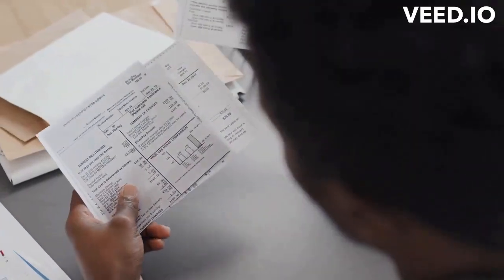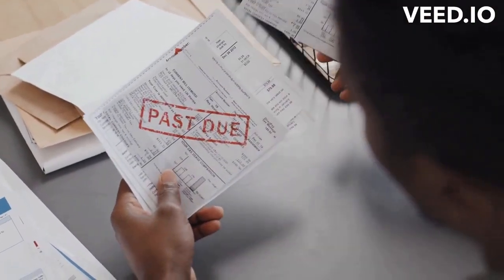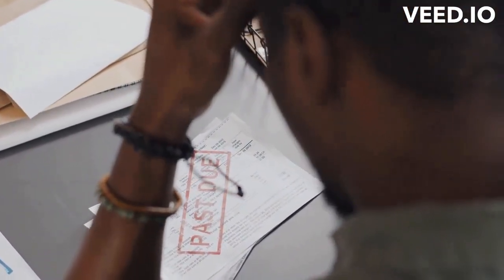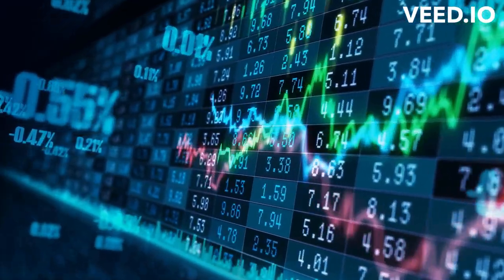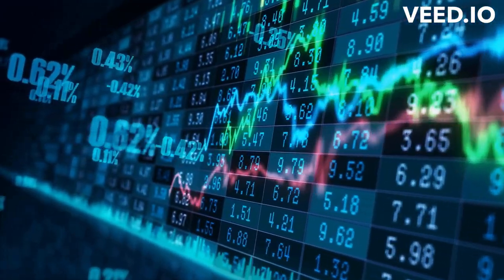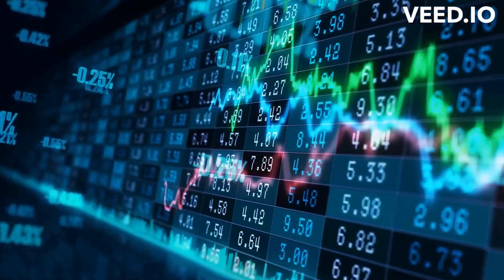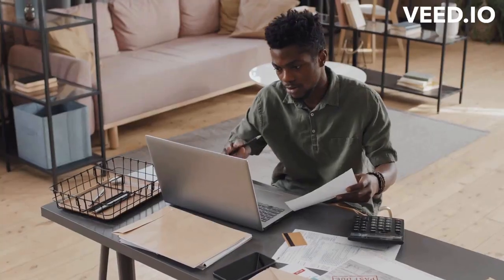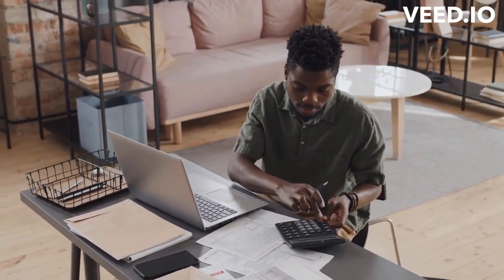5 PROVEN STRATEGIES FOR SUCCESSFUL DEBT MANAGEMENT: HOW TO TAKE CONTROL OVER YOUR DEBTS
Sticking to your plan means following the budget or repayment plan that you have created for
yourself in order to manage your finances and pay off your debts. It involves making a commitment
to your financial goals and being disciplined with your spending and debt repayment.
Here are some tips to help you stick to your plan:
1. Be realistic: Make sure your plan is realistic and achievable, based on your income and
expenses. Don't set yourself up for failure by creating a plan that is too strict or doesn't allow
for unexpected expenses.
2. Track your progress: Regularly track your spending and debt repayment progress to stay
motivated and focused on your goals. Use budgeting tools or apps to help you keep track of
your expenses and debt payments.
3. Avoid unnecessary spending: Stick to your budget by avoiding unnecessary spending on
things like eating out, entertainment, or shopping. Find ways to cut costs and save money,
such as buying generic brands, shopping for deals, or cooking at home.
4. Stay accountable: Share your goals and progress with someone you trust, such as a friend or
family member. Having someone to hold you accountable can help you stay on track and
motivated.
5. Be flexible: Be prepared to adjust your plan as needed. Unexpected expenses or changes in
your income may require you to make adjustments to your budget or repayment plan.
Sticking to your plan may be challenging, but it is essential to achieving your financial goals and
becoming debt-free. By being realistic, tracking your progress, avoiding unnecessary spending,
staying accountable, and being flexible, you can stay on track and achieve your financial goals
5 proven strategies for successful debt management,
managing debt strategies,
strategies to pay off debt,
how to manage your debt,
personal debt management strategy,
strategies to get out of debt,
how to manage debt in business,
how to control debt in business,
how to consolidate business debt,
debt management plan uk,
how to improve your financial situation,
how to tackle debt with limited income,
improving finances,
how to manage debt with low income,
strategies for paying down debts,
how to improve finances,
strategies for debt repayment,
steps to getting out of debt,
tips for getting out of debt,
how to increase loan business,
strategies for saving money,
7 simple steps to become debt free
how to take control over your debts,
how to take control of my finances,
how to control debt,
how to clear your debts,
7 ways to get out of debt,
take control of finances,
how to get away from debt,
how to remain debt free,
how to be debt free for life,
how to bounce back from debt,
how to take control of finances,
how to take control of your money,
how to eliminate debt fast,
how to destroy limiting beliefs,
how to pay off your debts,
how to free yourself from debt,
how to pay off karmic debt,
how to take control of mind,
how to get control over subconscious mind,
what should i do if i doubt my salvation,
how to stop doubting your salvation,
taking control of your money,
how to take control of your finances,
how to get in control of your finances,
how to avoid debts,
7 ways to change your paradigm